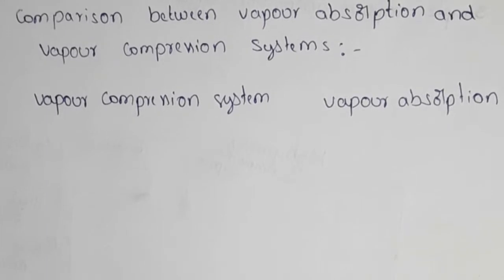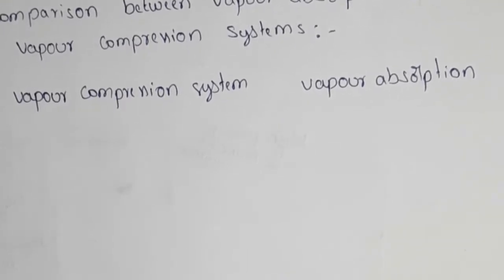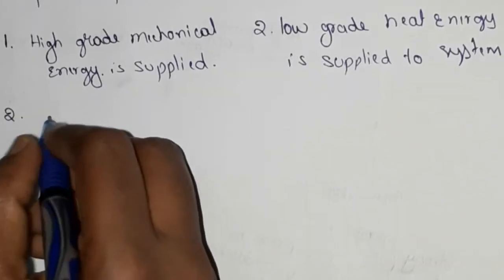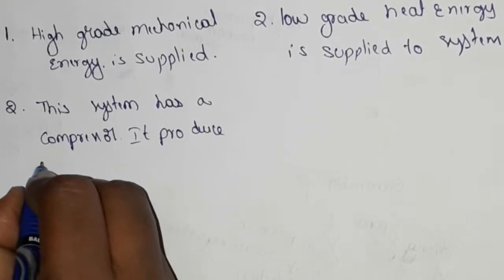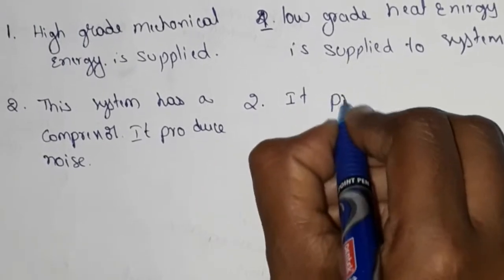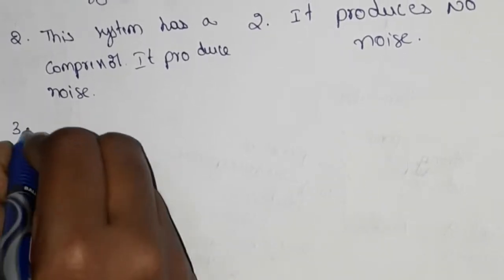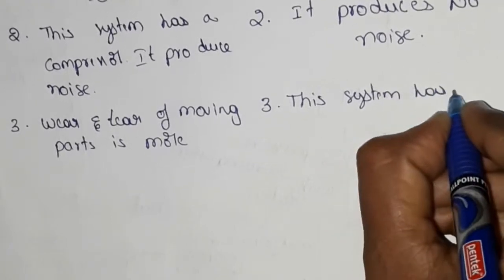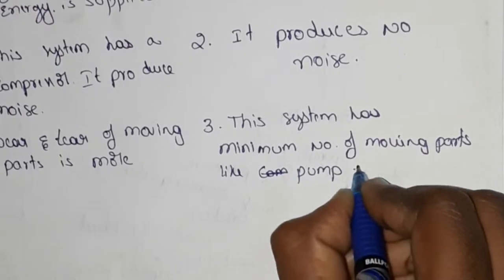comparison between vapour compression and vapour absorption system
Hi
In this video i am explaining about comparison between vapour compression system and vapour absorption system